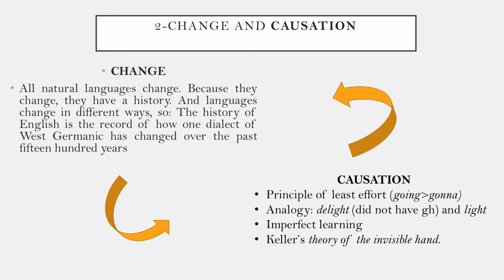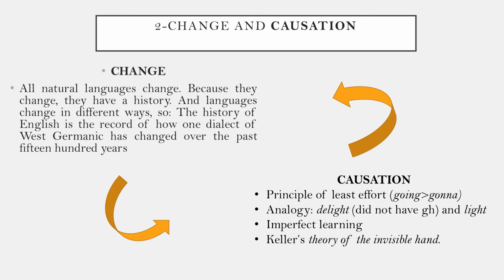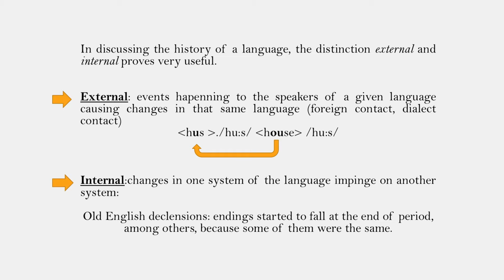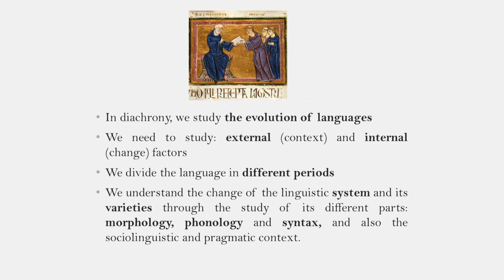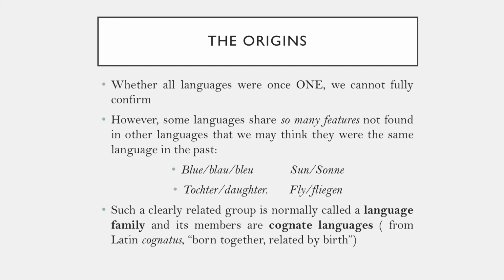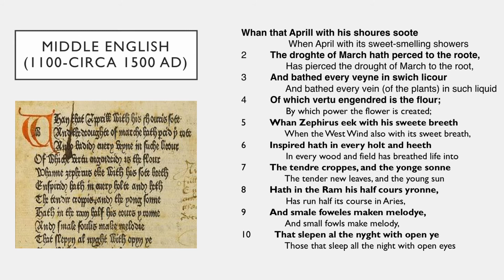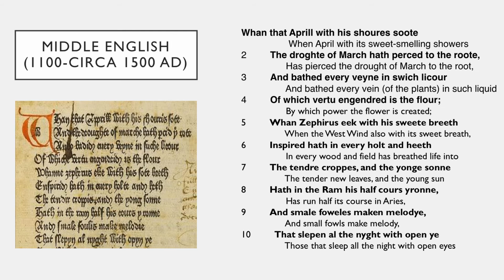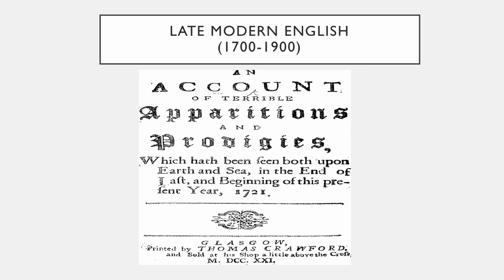MuStE Talks 5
"Historical Linguistics: why should I study the history of English?" presented by Dr María-José Esteve Ramos (Universitat Jaume I/University of Glasgow)